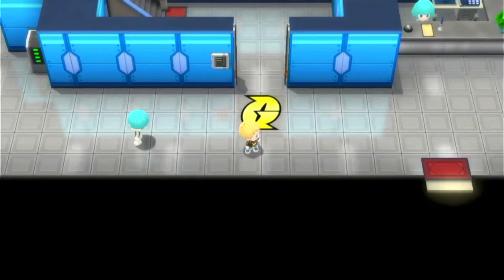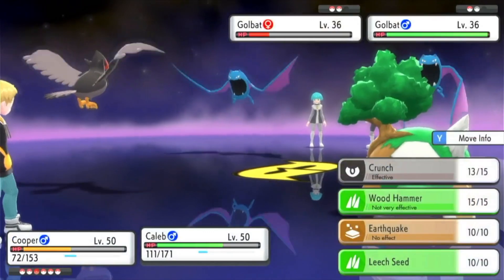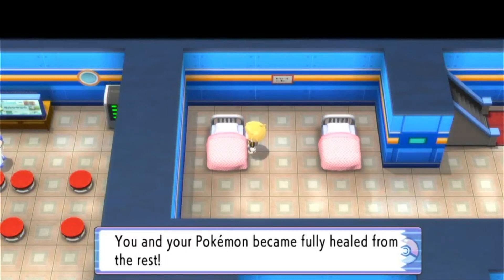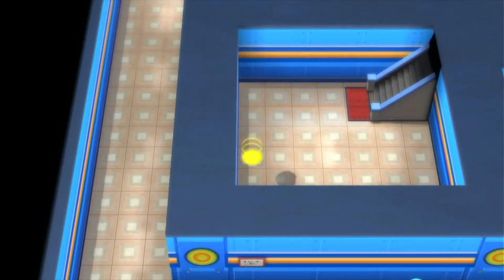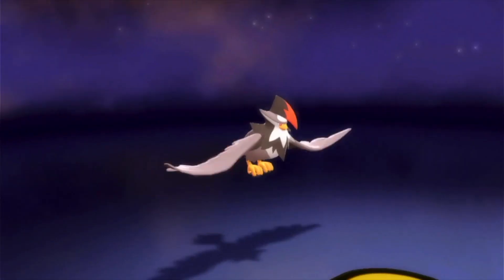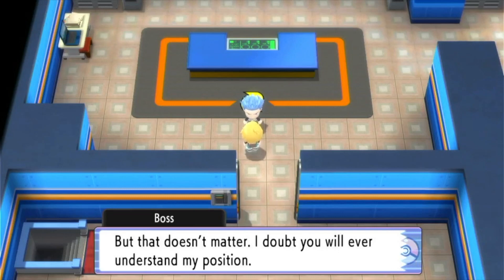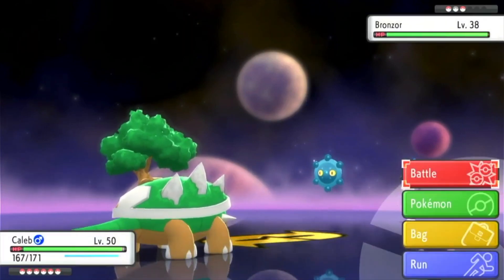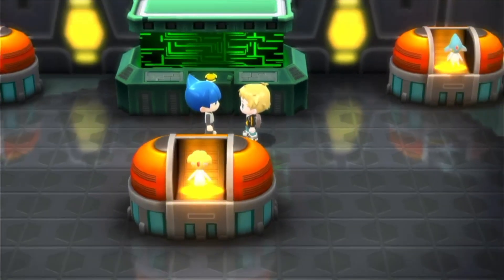Pokemon Brilliant Diamond Walkthrough Ep 36: Galactic HQ Part 2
Team Galactics HQ

My dogs instagram: @snowballiam